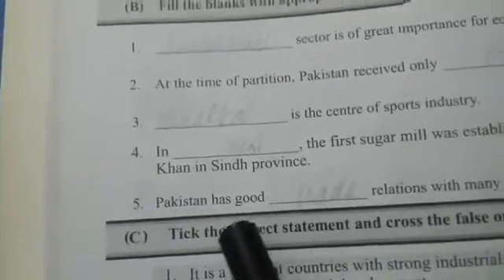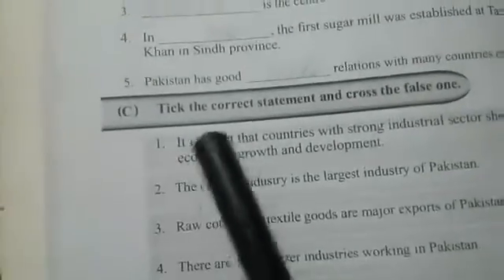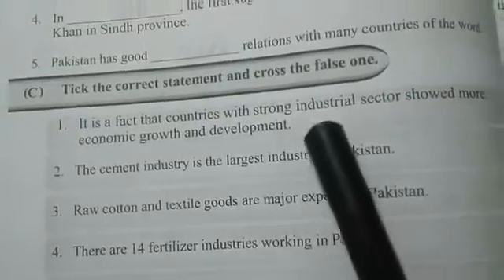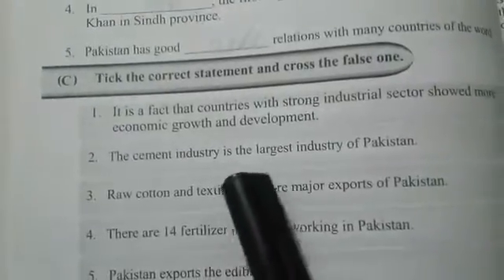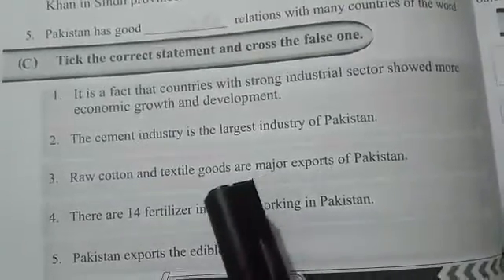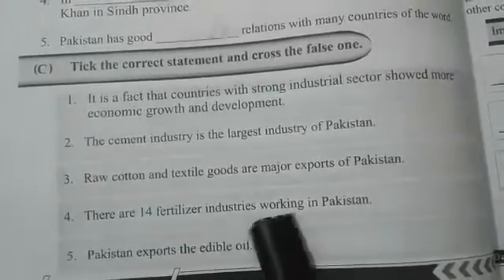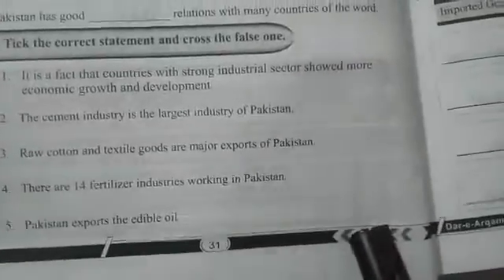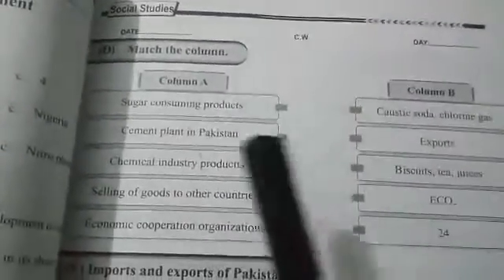Class 5 subject S.studies slot 6